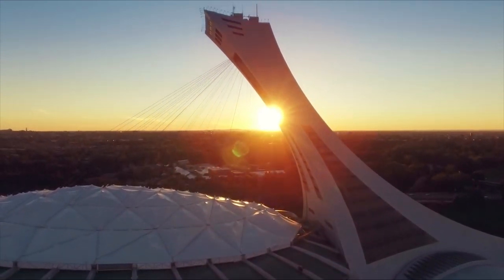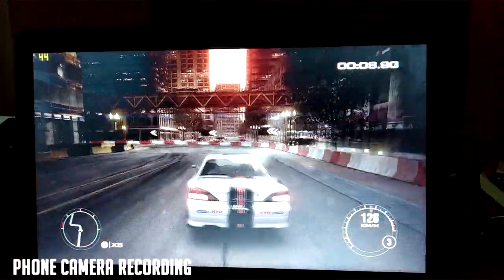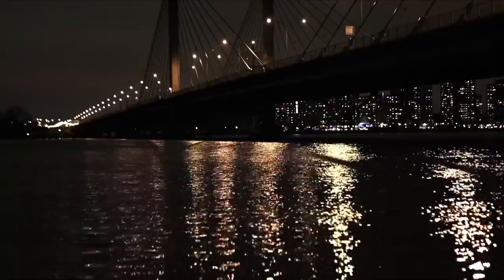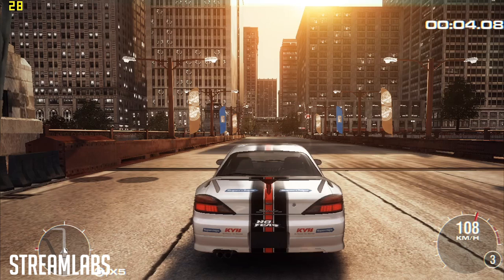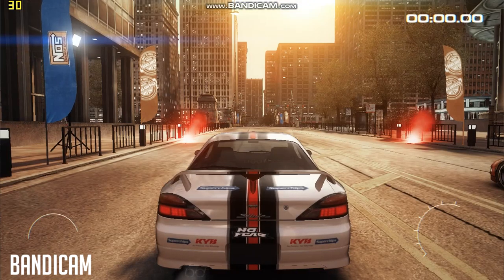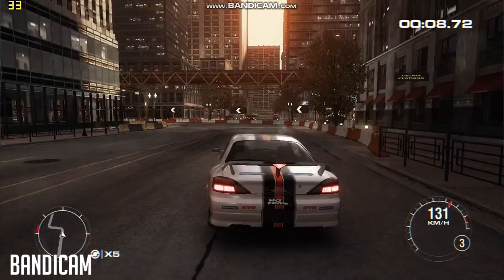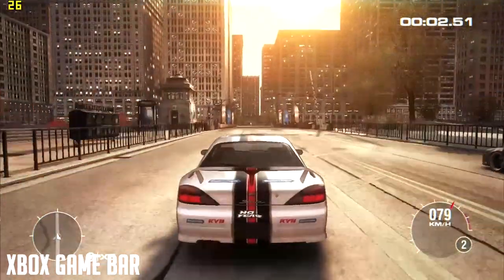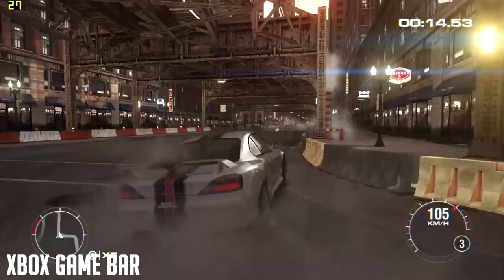How to record smooth gameplay on Low end PC/Laptop ?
Best Gaming Headphones under Rs.2,000

2nd best Gaming Headphones under Rs.2,000

Best Gaming mouse for around Rs.1,000

If you have low end pc/laptop and you're playing a game, it runs smooth but problem arises when you try to record it. The gameplay that is recorded is not smooth. So in this video I will tell how to record smooth gameplay on low end pc/laptop.

Requirements: Windows 10

We're going to be using Xbox Gamebar recording software that is already installed in your OS. Just search 'xbox gamebar' by going into start-search. Or the best way is press Win key + G and you'll get it. Just click record and start recording! As compared to other recording software, this one runs smooth surprisingly.

 Free HD Videos - No Copyright